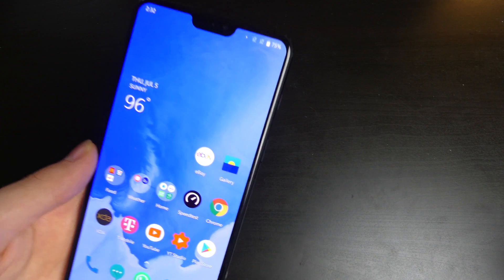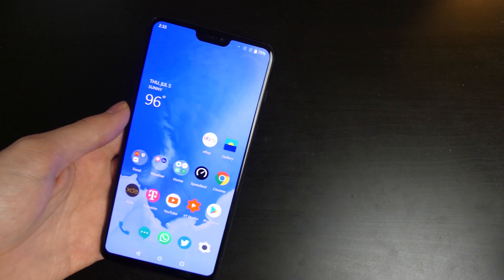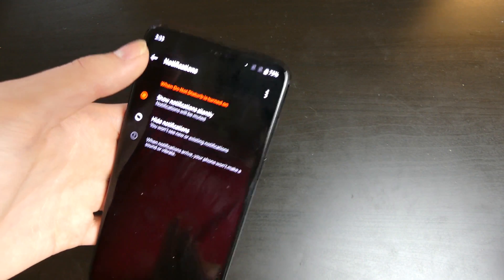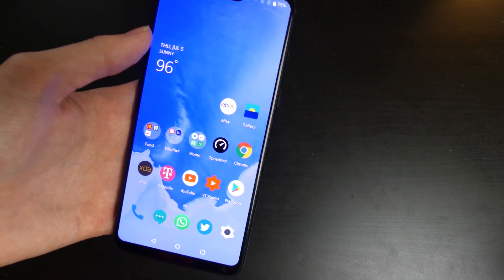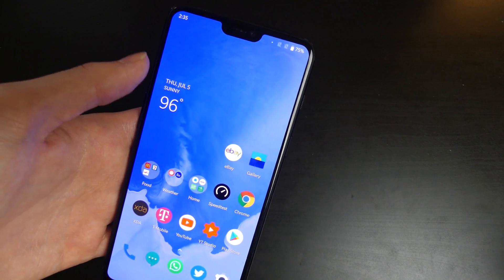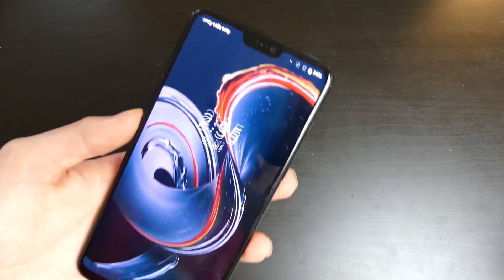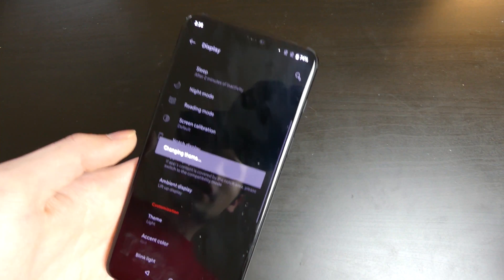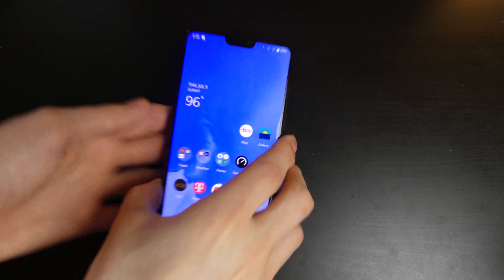OnePlus 6 Android 9.0 - Performance, Bugs, And More!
Code: Techout Purchase a OnePlus using my link and receive $20 towards accessories!

I have been running Android P (9.0) on my OnePlus 6 for about a 3 weeks now and this is my experience. Keep in mind this is a Beta not a public release of Android!